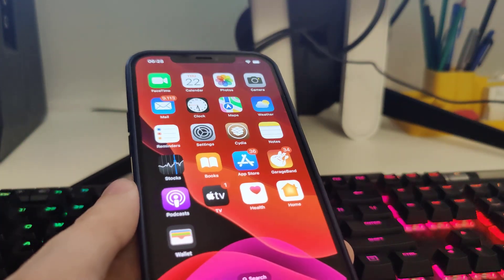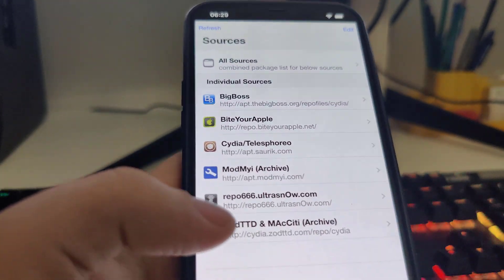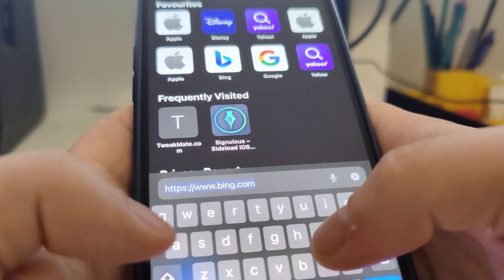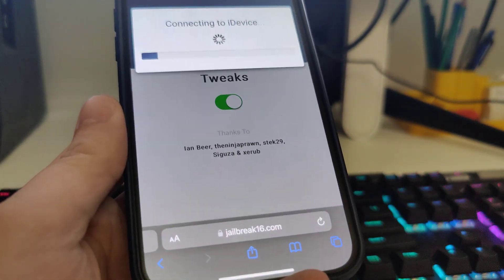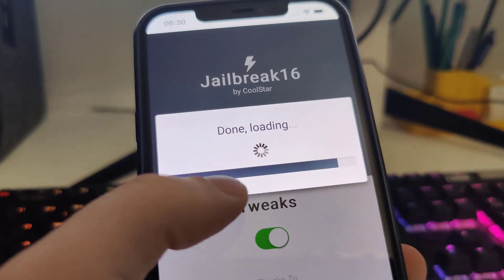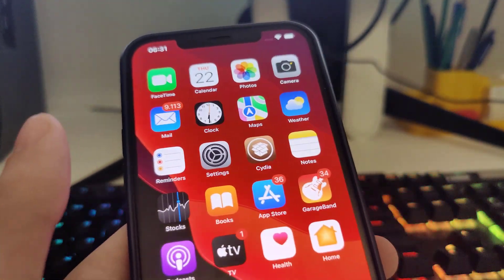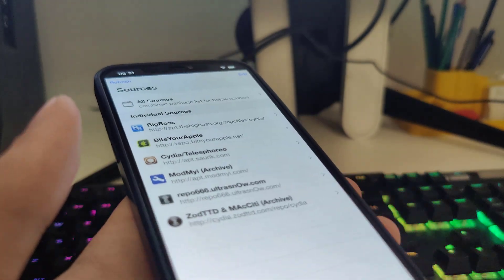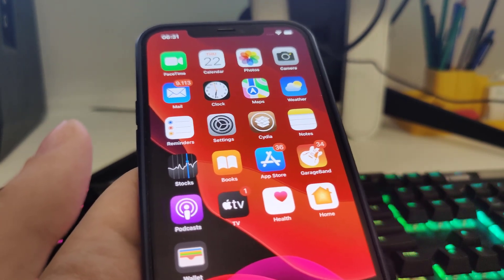iOS 16.5.1 Jailbreak - How to Jailbreak iOS 16.5.1 No Computer Untethered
Welcome back, today I'll be showing you how to jailbreak ios 16.5.1 no computer so you can improve your smartphone experience. If you're after Cydia then it's absolutely a must to use jailbreak ios 16.5.1. After going through the update, then continue with the process which is shown in every step.
After deciding that this is for you, the untethered jailbreak ios 16.5.1 should serve its intended purpose for anyone that uses it. Leave us a thanks below if you're kind enough and we'll see you very soon again next time!